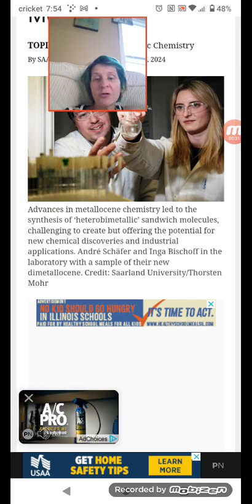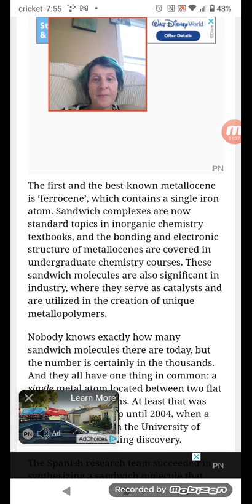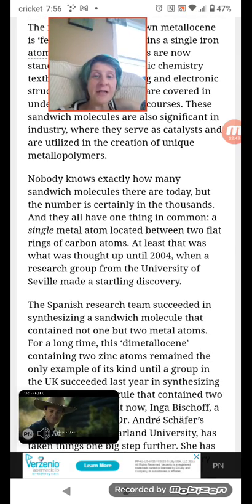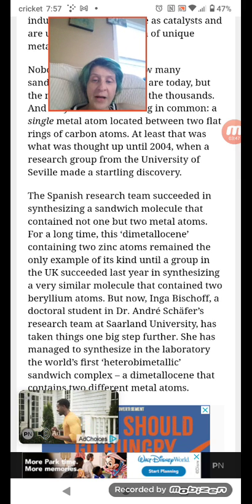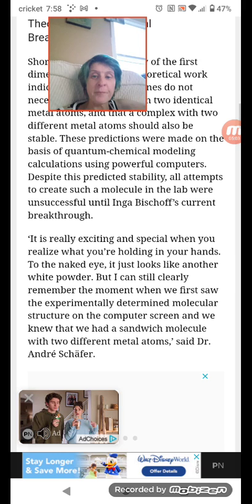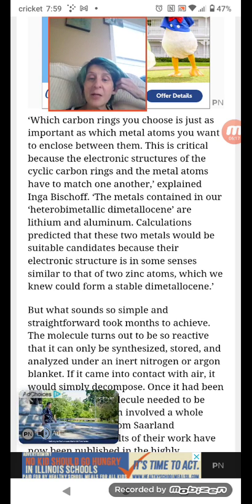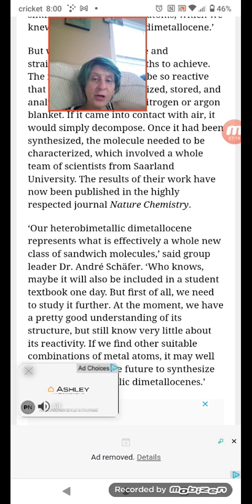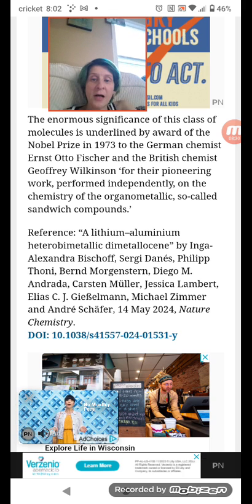20-Year-Old Molecular Prediction Comes True – Chemists Have Finally Succeeded in Synthesizing